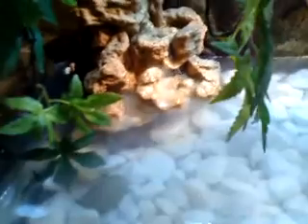exo terra vivarium for chinese water dragon,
this is amy's exo terra, she's in here untill shes big enough to go with sebastian :D